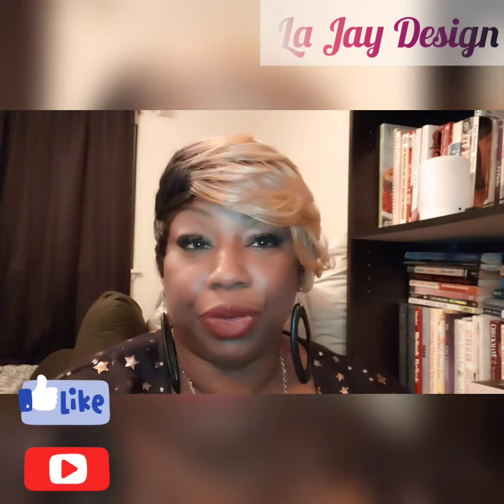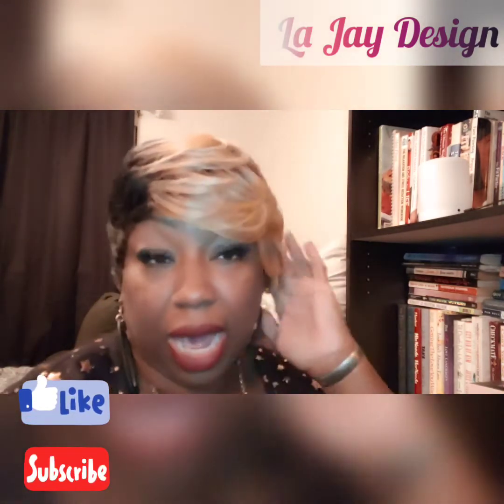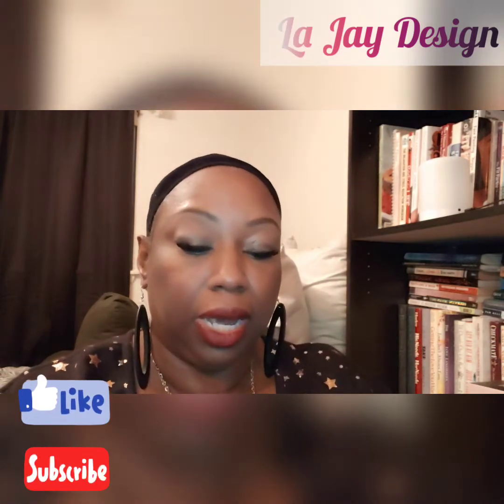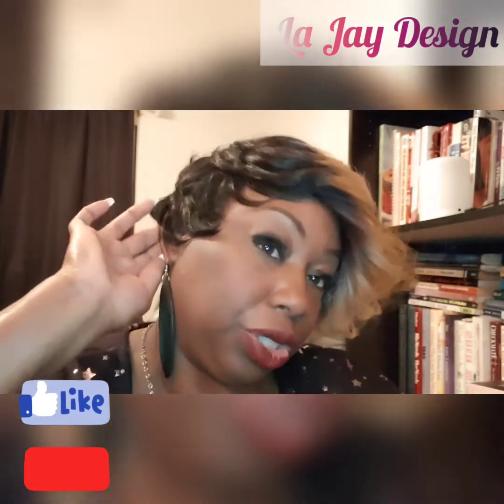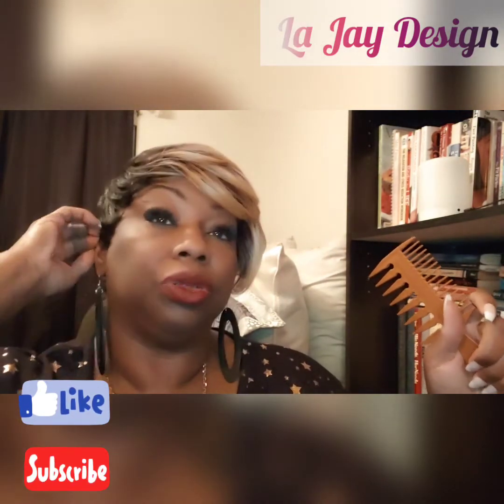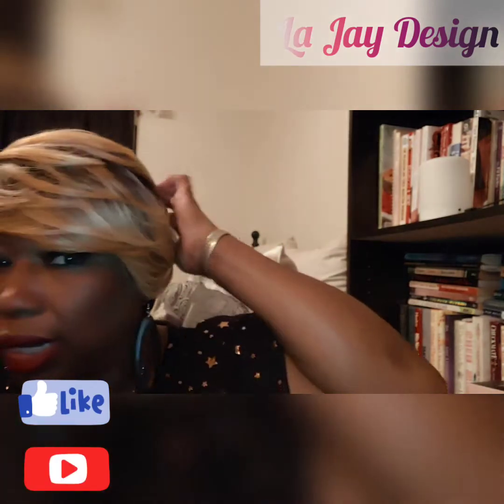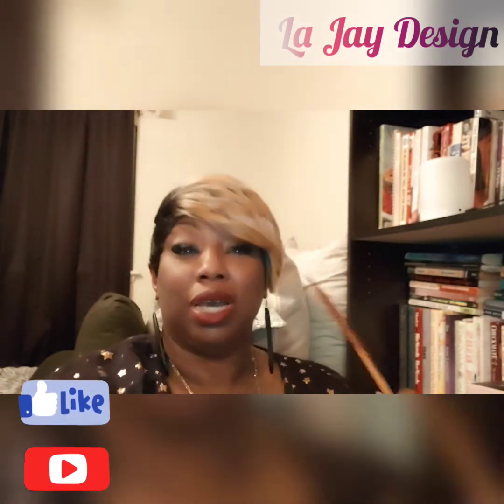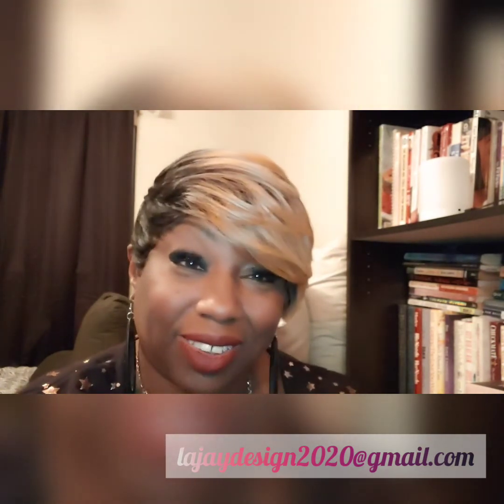Wig Review by Model Model CiCi